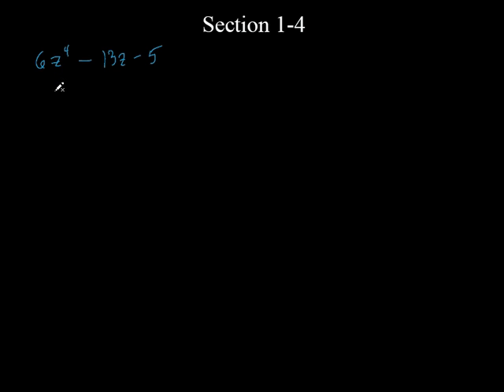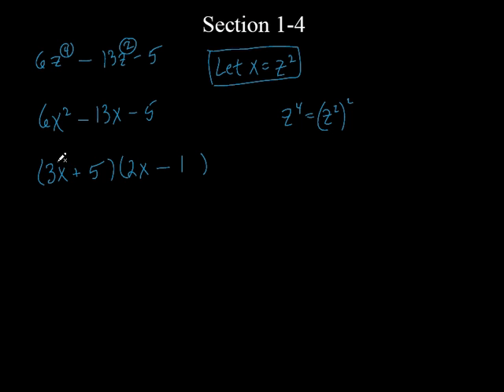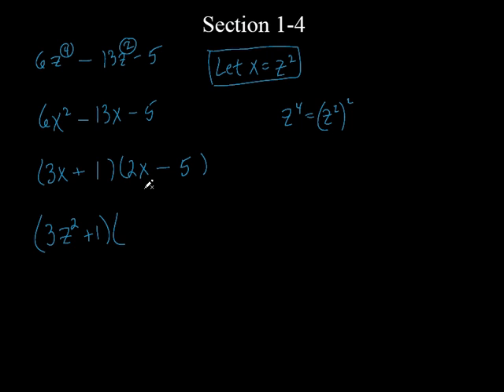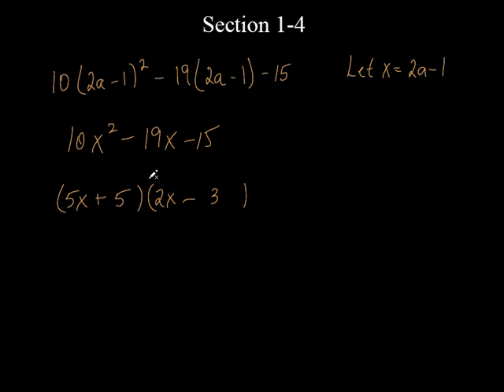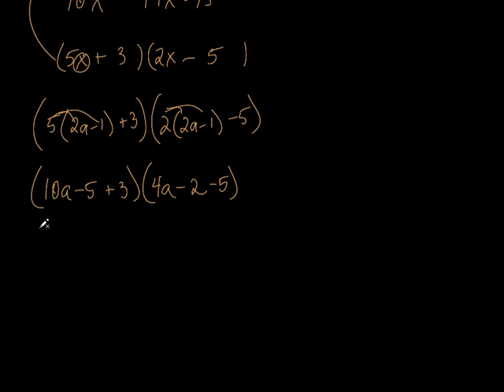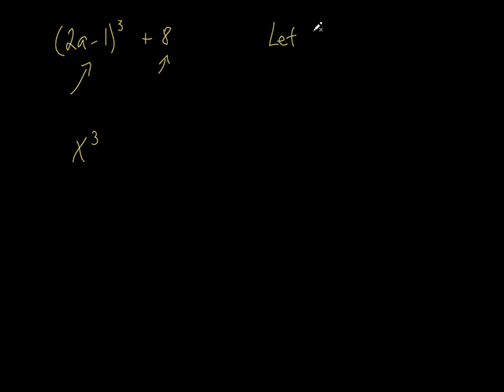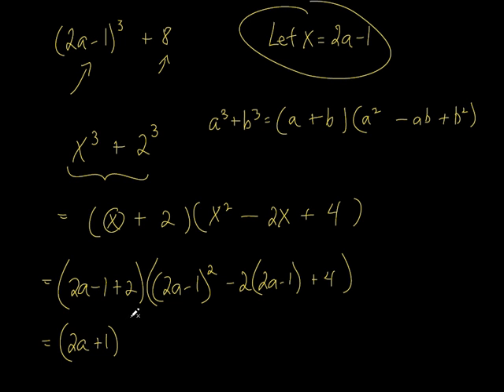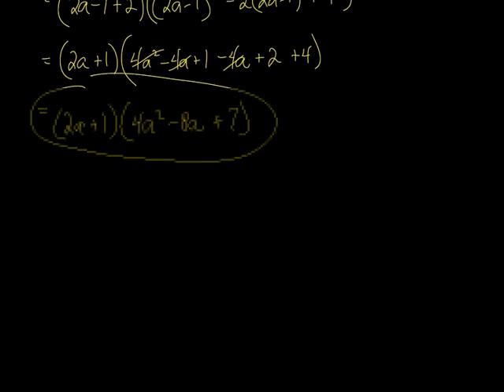1 Sec 1 4f Factoring by Substitution continued